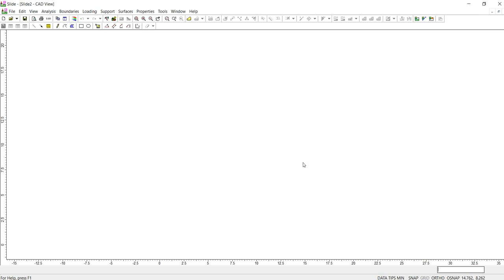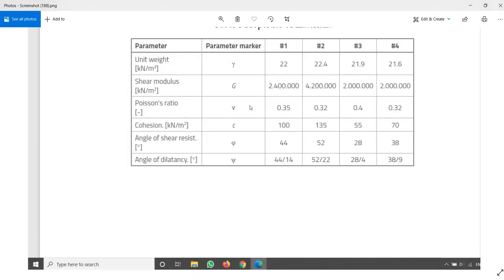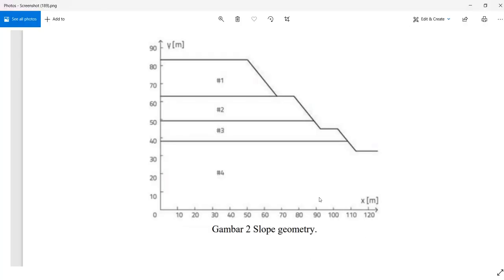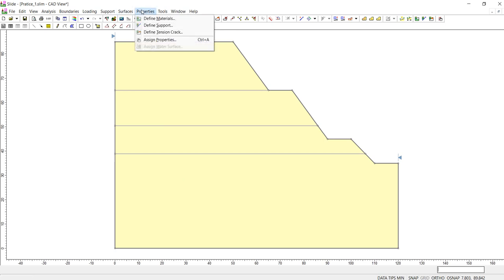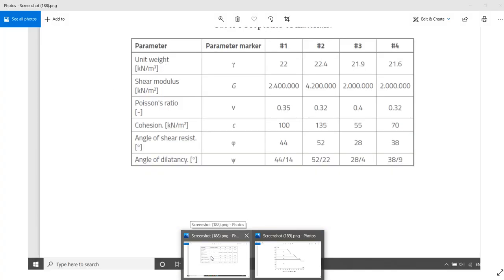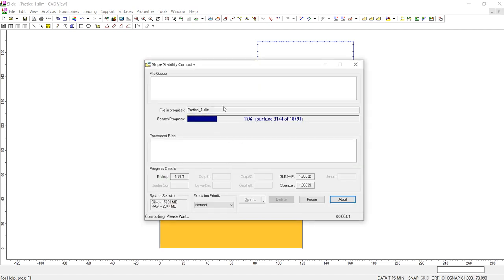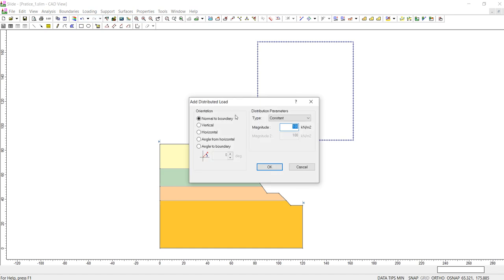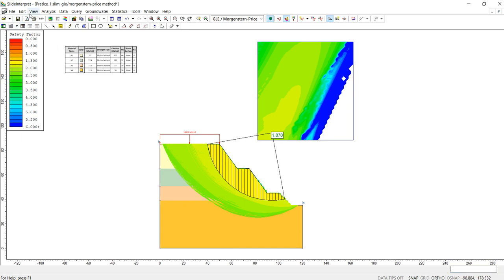Three Methods Slope Stability Analysis by Slide 6.0 (Rocscience)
This video contain slope modelling and analysis of stability by using three different methods in term of Limit Equilibrium Method which are Bishop, Spencer, and GLE.